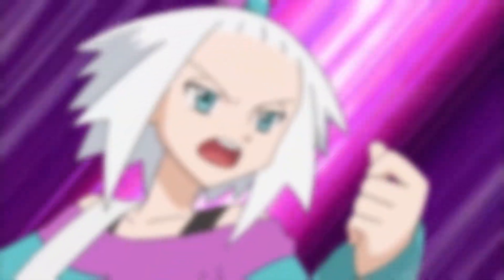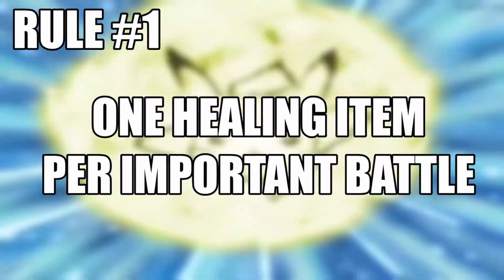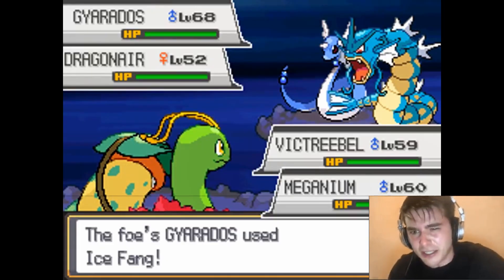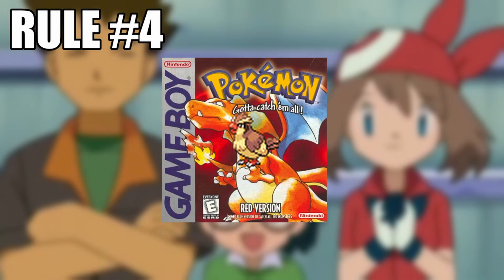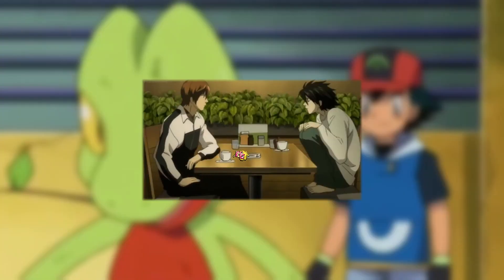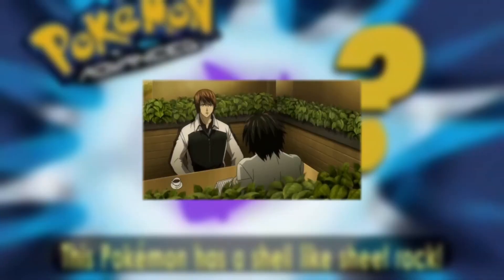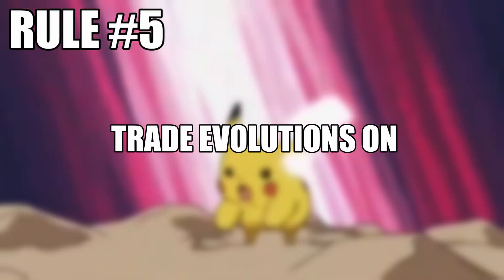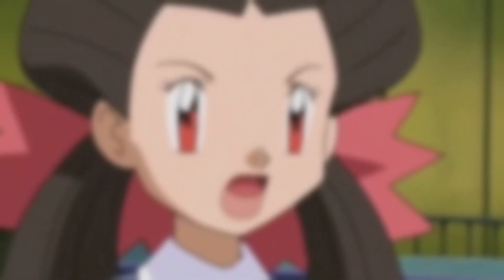Has this Nuzlocke Challenge Gone Too Far??